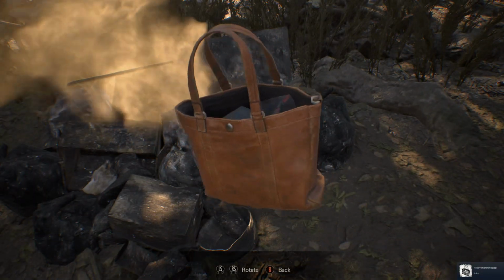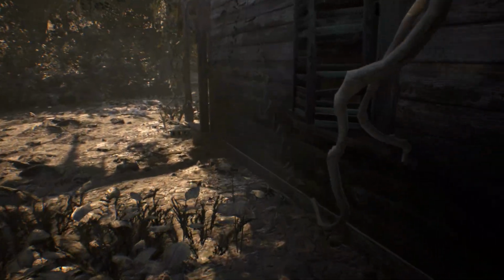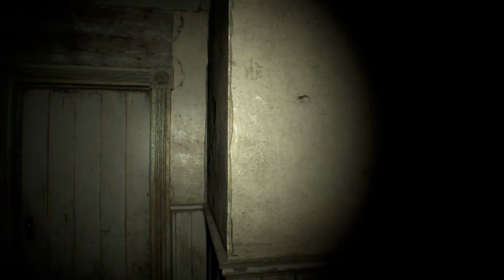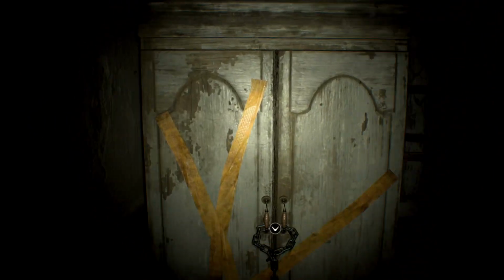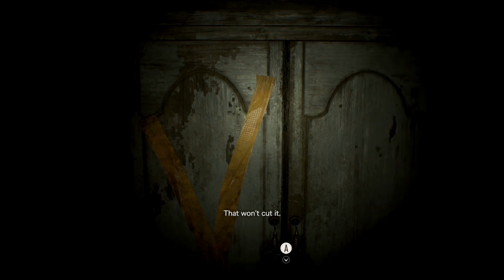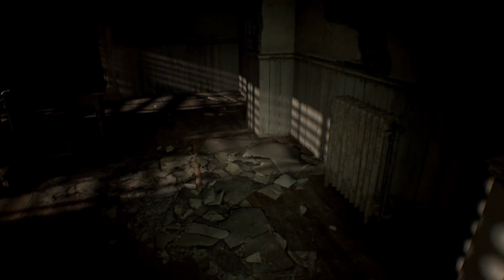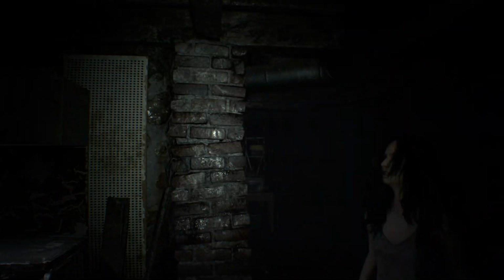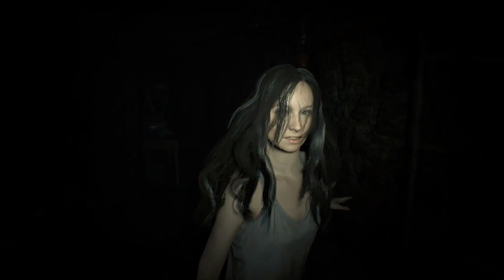Let's play Resident Evil 7: Biohazard (2017, PC)